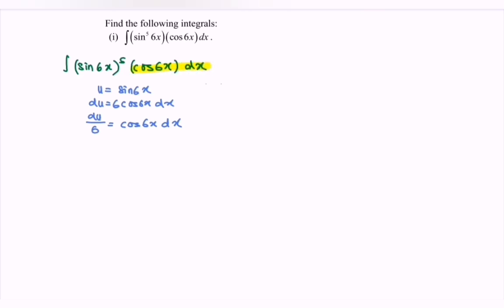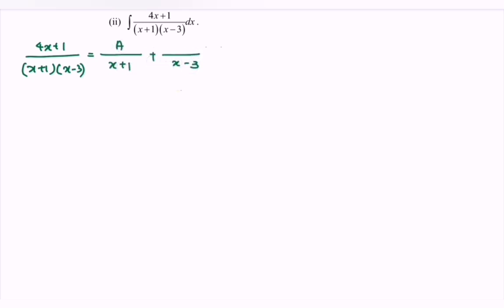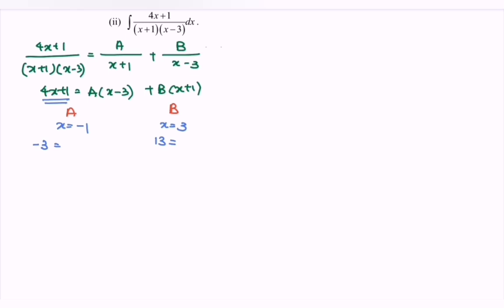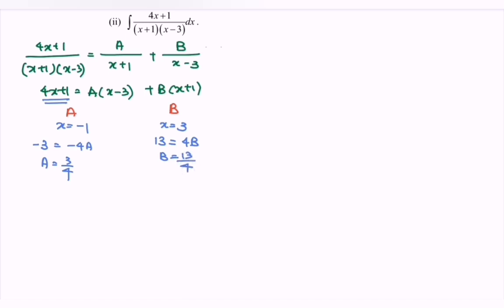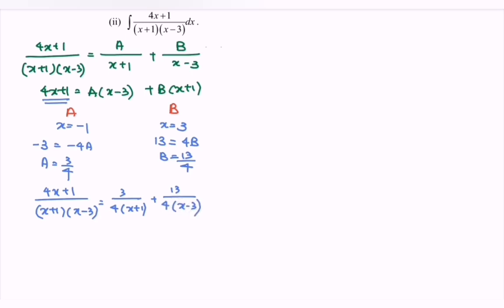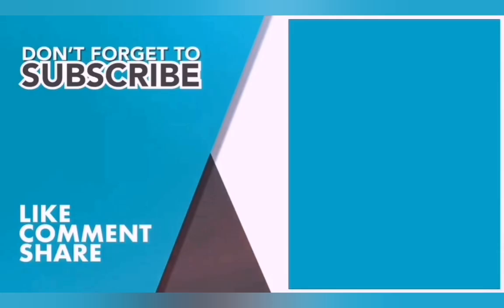PYT2 Technique of Integration 22/23 (5a) SM025